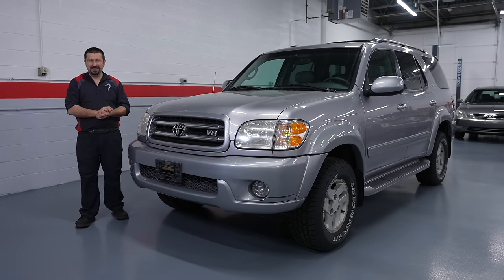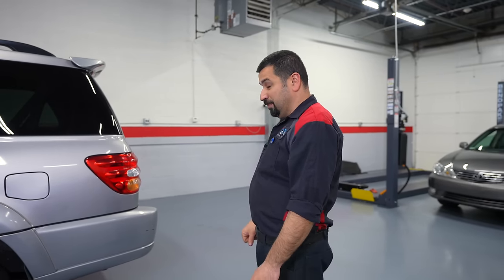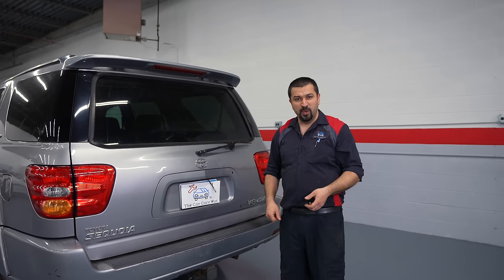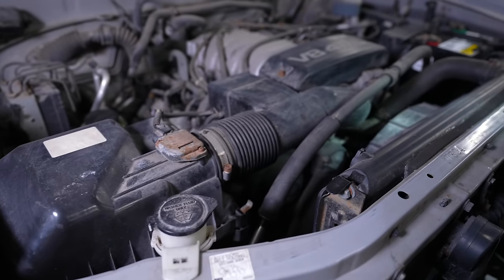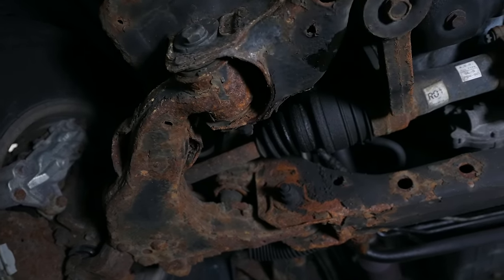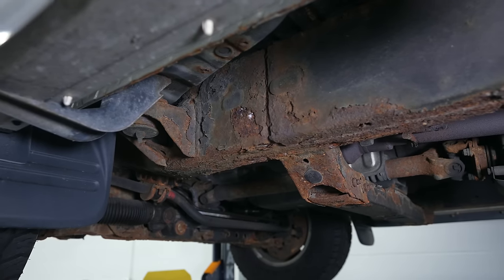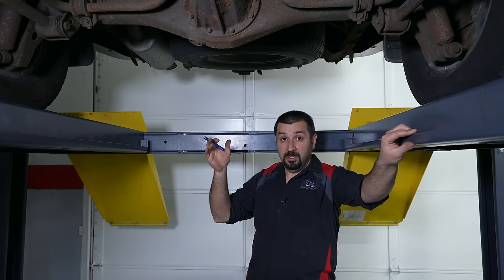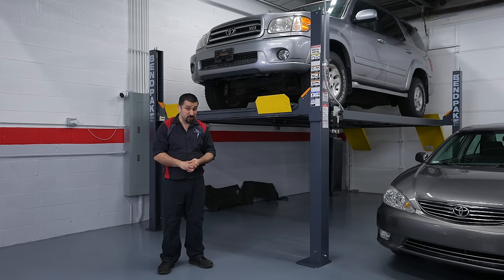NEVER Buy a Toyota Like THIS ONE! Hint : It's not The Sequoia!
Today I share with you a very sad story of a car purchase that really went south for the new owner of this Toyota Sequoia. And why you should never rush or make excuses when buying a used Toyota assuming it's a reliable car and skipping over many red flags.

In this video we do an inspection on a 2001 Toyota Sequoia that initially checks all the right boxes but as the inspection goes through, more and more red flags appear that I wish everyone would be aware of.

Buying a car is a stressful endeavor even for those that know about cars. That's why it's essential that you spend the most time truly checking a car out.

I truly wish this video helps folks out there not make the mistakes that were made when purchasing this particular car regardless of how inexpensive the car was.

0:00 Intro
1:12 Initial Inspection Exterior\Interior
7:21 Why This Car is in The Shop
8:50 Under The Hood Inspection
12:44 Under The Car Inspection
21:07 Conclusion and Final Thoughts